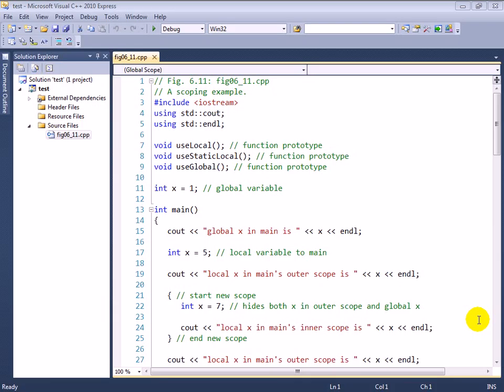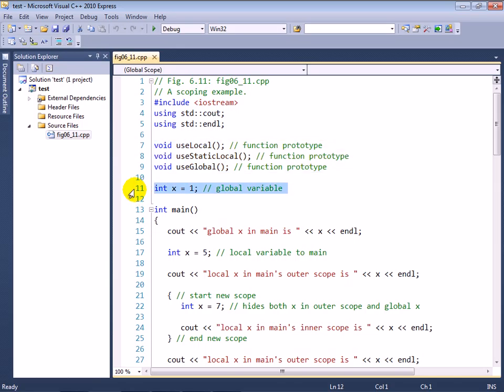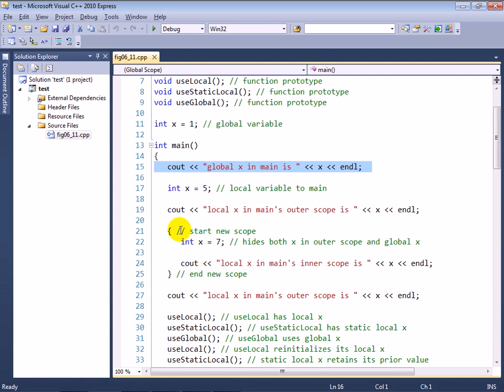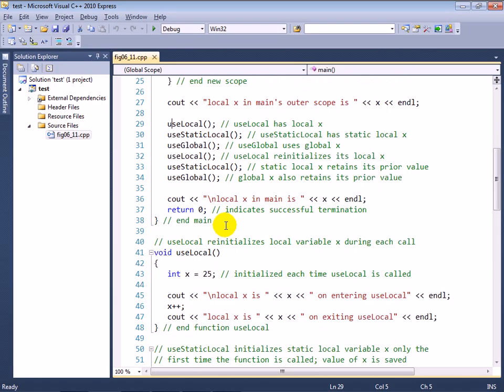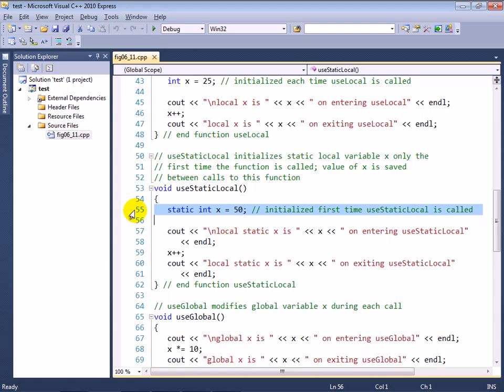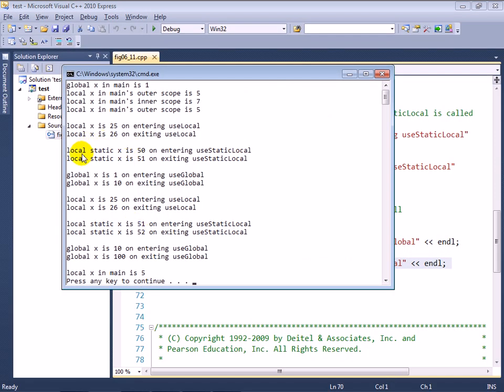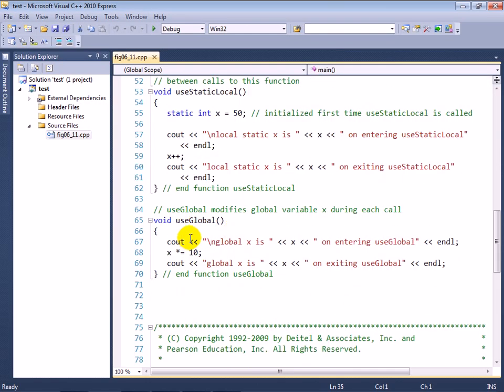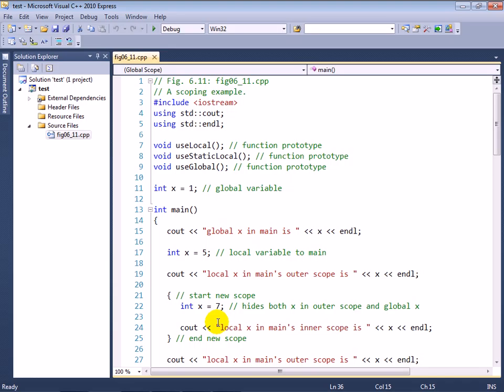Lesson5 fig06 11